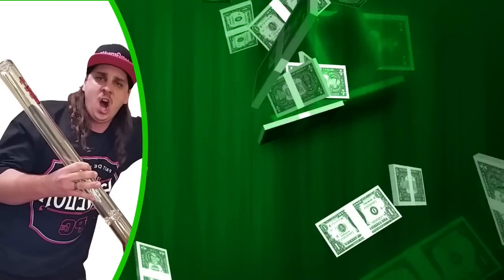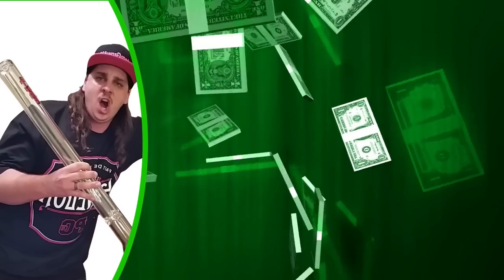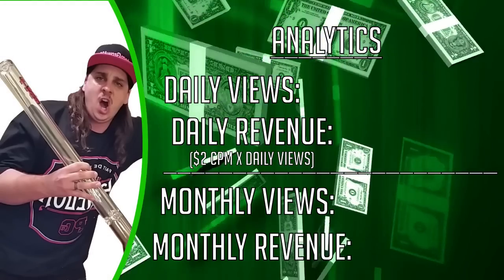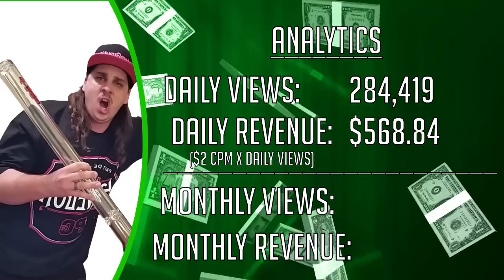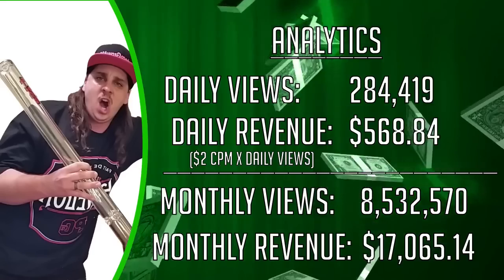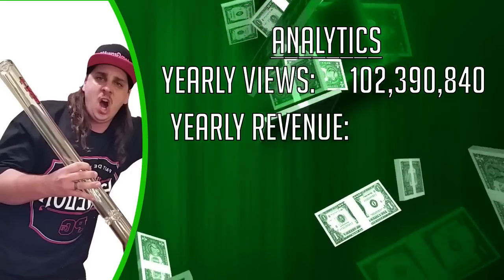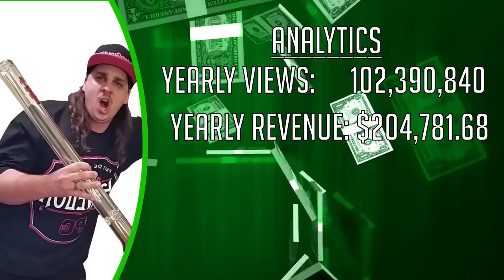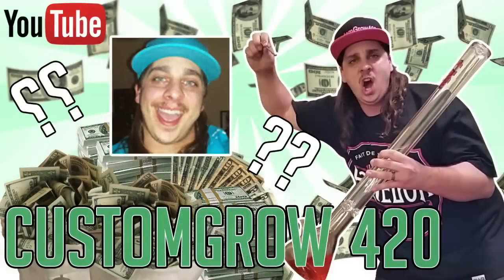HOW MUCH MONEY DOES CUSTOMGROW420 MAKE ON YouTube 2016 (YouTube Earnings)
So in this video we are going to talk about how much money customgrow420 makes on youtube. The money that customgrow420 makes on youtube is based on the ads on his videos. Customgrow420’s youtube earnings are fluctuating constantly as the money he makes every day, month and year (daily, monthly and yearly) is changing. Now this video does not however discuss the net worth of Customgrow420 although we do discuss how much me makes. This money that customgrow420 makes is very indicative of his hard work for his earnings are quite high for someone relatively new to the Youtube fame. Customgrow420’s earnings 2015 and 2016 are discussed within this video. The money that Customgrow420 makes is personally known by him only.